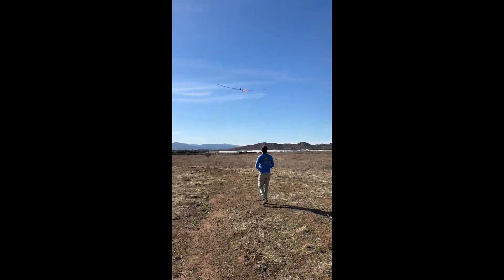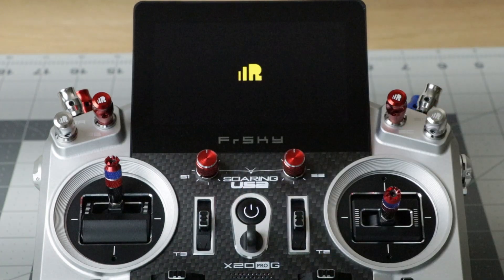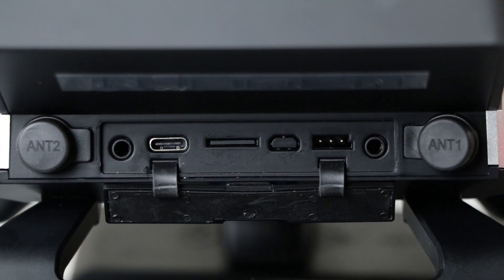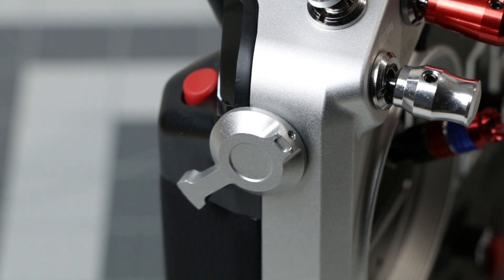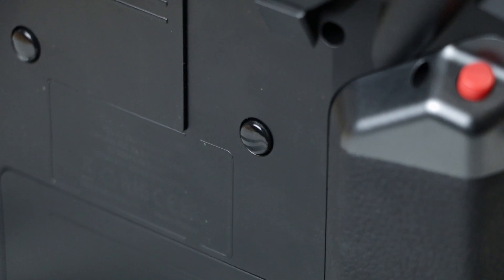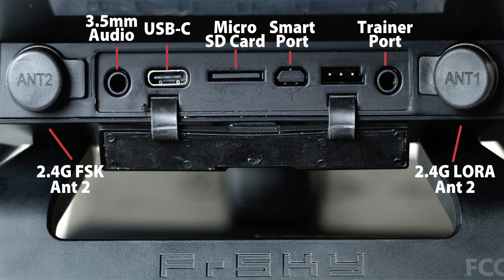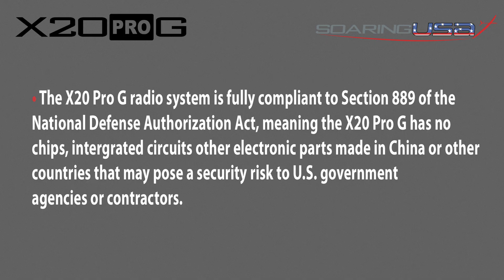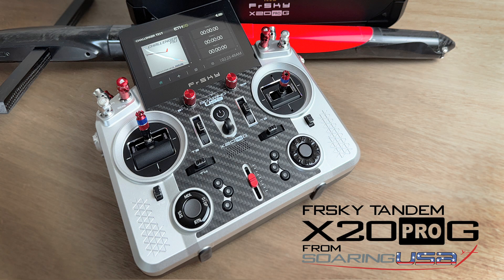SoaringUSA's New FrSky X20 Pro G Glider Transmitter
Last year SoaringUSA was introduced to FrSKY’s top-of-the-line X-20 AW Pro radio and we were so impressed that we commissioned a customized version just for our customers, the X-20 AW Pro ‘G’.  The Glider edition features a unique color way, switch cover colors, and SoaringUSA's proprietary right hand adjustable slider for variable camber or motor control. The radio system comes in a cool black carrying case with the SoaringUSA logo screen printed on both sides.

The SoaringUSA edition of the FrSky X20 Pro G transmitter is an extremely powerful and state-of-the-art radio system that offers rock-solid radio and telemetry links, ergonomic design, touch controls, haptics, and software customization. A wide array of affordable single and dual band receivers are also available.

The X20 Pro G radio system is fully compliant to Section 889 of the National Defense Authorization Act, meaning the X20 has no chips, integrated circuits other electronic parts made in China or other countries that may pose a security risk to US government agencies or contractors.